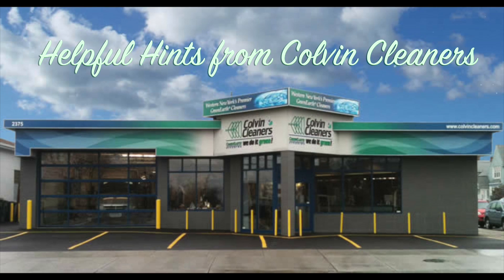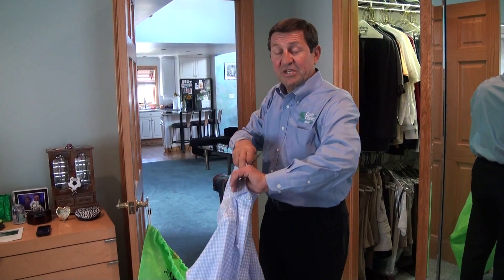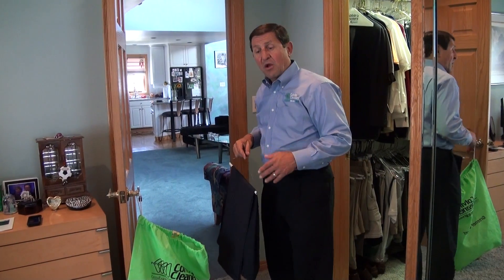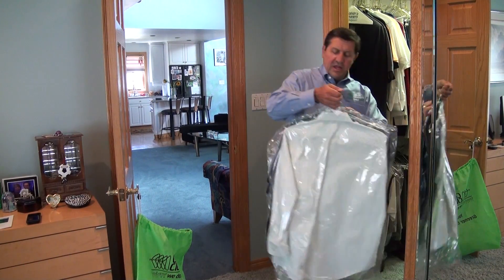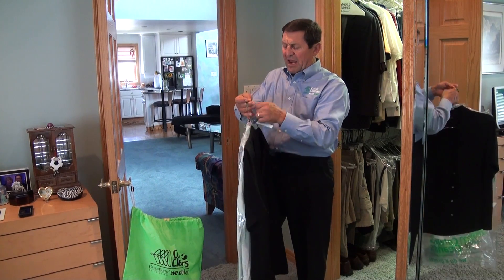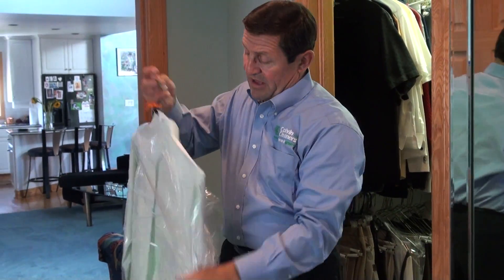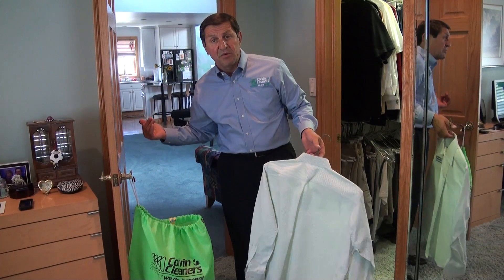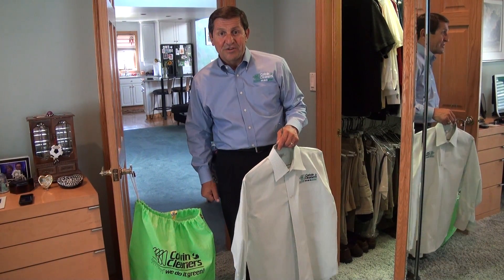Recycling FULL Hints from Colvin Cleaners 1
Short film I shot for my days at Colvin Cleaners